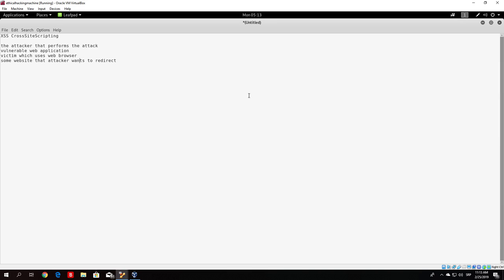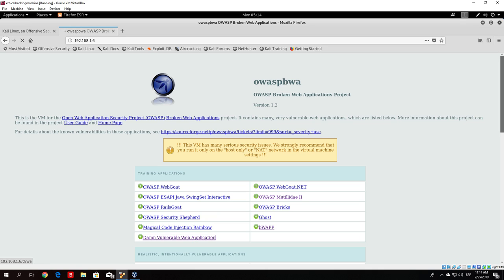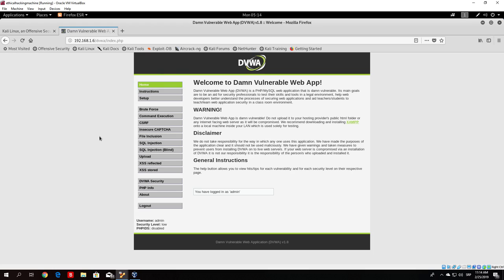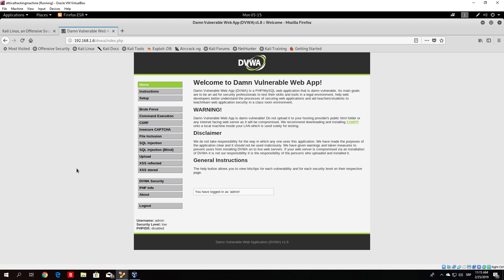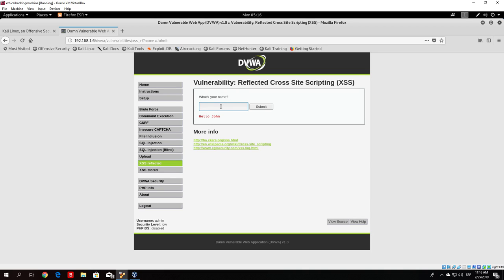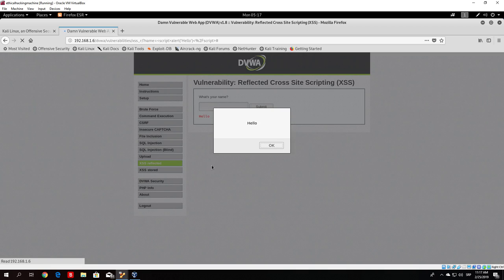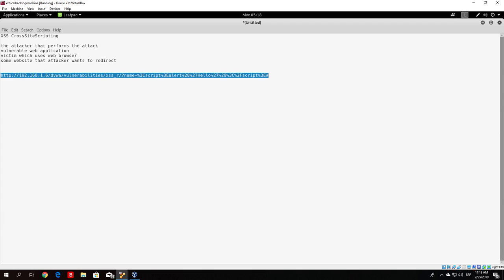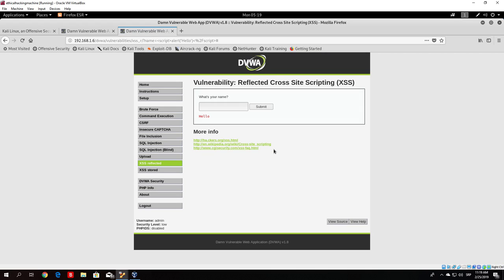keh2 vid49 Webpentest Reflected XSS